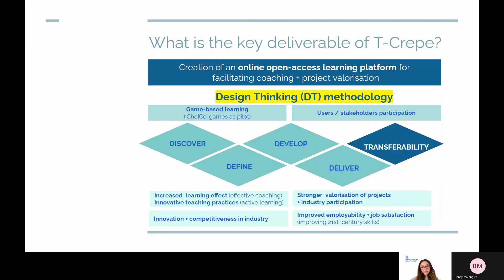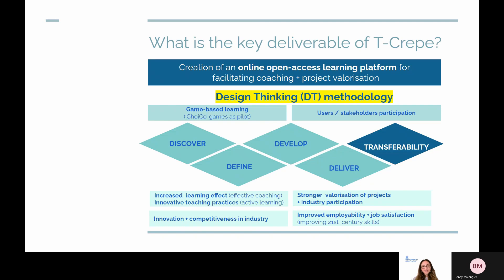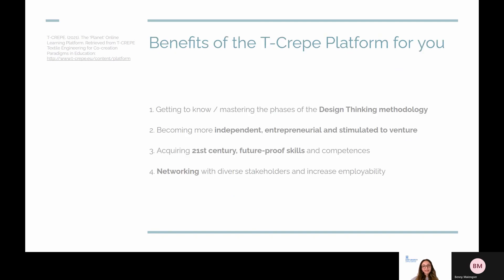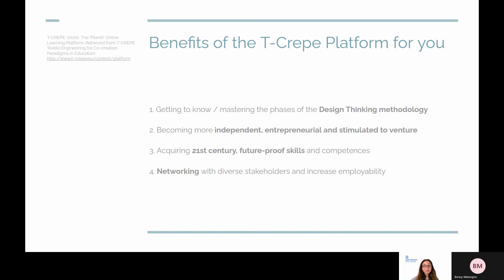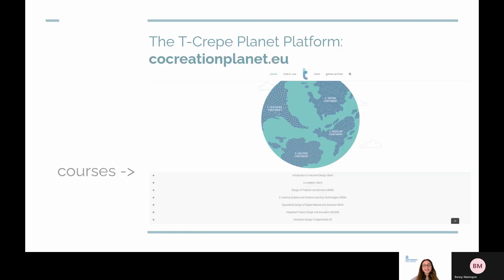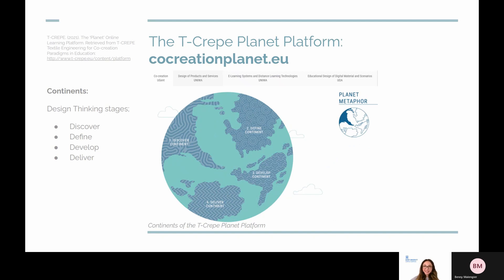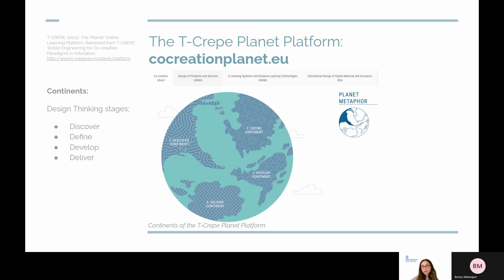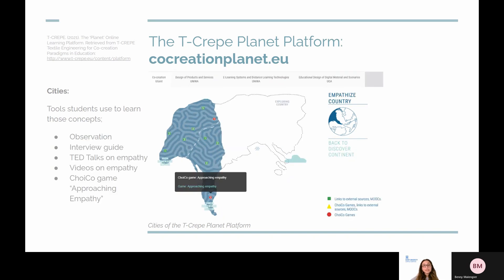T-Crepe open access learning platform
Co-Creation-Planet as Learning Platform, created during the EU-funded project "Textile engineering for co-creation paradigms in education"